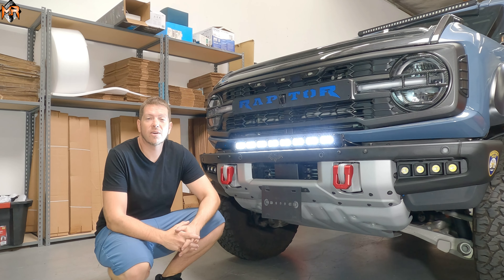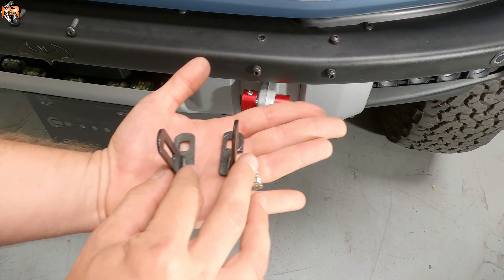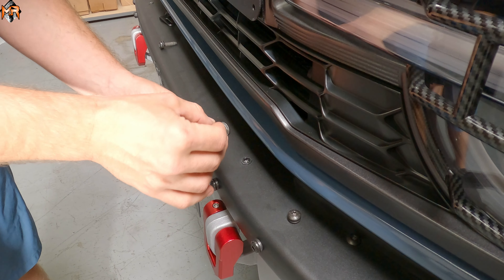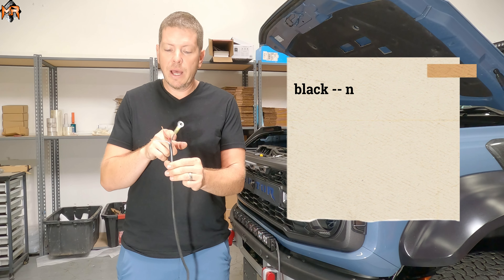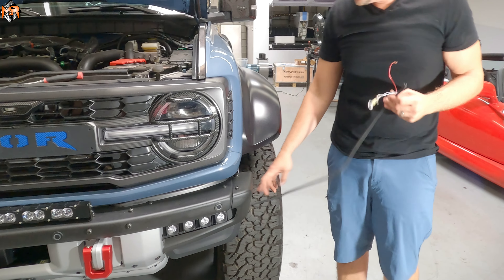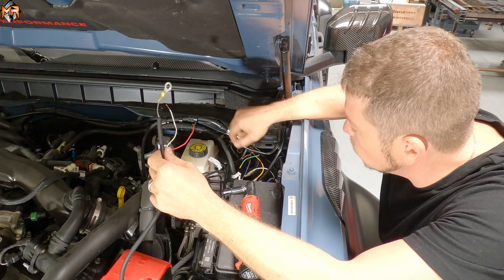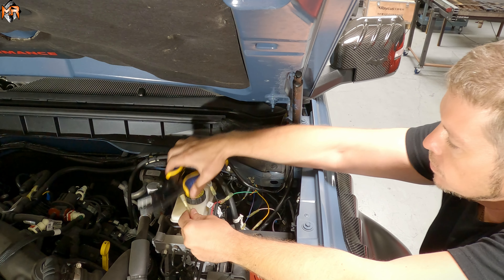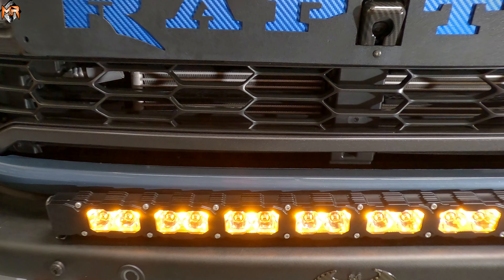2021 Ford Bronco, Ford Bronco Raptor 30in Light Bar PRO | Easy Install | By M&R Automotive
✌️Introducing our 30in Light Bar PRO on the Ford Bronco/Ford Bronco Raptor with modular bumper.

Mike, takes you step by step through the installation process. Our kit is designed for a seamless bolt-on installation right on top of the bumper, reusing factory bolts.  Plus, follow along for AUX switch wiring step-by-step.

Perfectly follows the Ford Bronco/Ford Bronco Raptor modular bumper and grille factory curvature
Stays slim to the bumper for a sleek, built in look
Don't need to remove grille
No cutting or drilling required. The kit is a complete bolt on using factory openings and hardware.

(1) 30in LED light bar PRO
16 LEDs, 160watts total

Dual Color: main White LED Light with Amber DRL (daytime running lights)
White LED -- Up to 17,472 lumens. Super bright and crisp white beam patter. It will definitely provide you with enough light needed for all of your adventures. However, these are only for off-roading and can’t be used on the regular road. They will blind the in-coming traffic and also violates road safety.

Amber DRL -- amber DRL “daytime running lights” acts purely for aesthetics. Since it doesn’t give out much light, you can use this amber DRL feature on regular roads, it doesn't blind in-coming traffic.

➡️The PRO LED light bar unveils our latest addition: brand new light bar with a unique appearance and optimal performance.

-Uses TIR (Total Internal Reflection) lens is different from our the PRO light bar. The TIR lens collects all of the light from the LED and directly leads them to where you need, drastically reducing glare and improving total efficiency.
-Higher light efficiency: brighter, longer irradiation distance
-The surface is UV polyester powder coated to prevent against UV, salt water, corrosion, fading and scratch resistant.
-Equipped with thermal management system that automatically adjusts the brightness output according to the external temperatures
-Combo Pattern: combined spot and driving optics offers a balance between the distance and width

Always adding new trucks to the M&R family.

0:00 - intro
0:10 - install light bar
2:03 - wiring